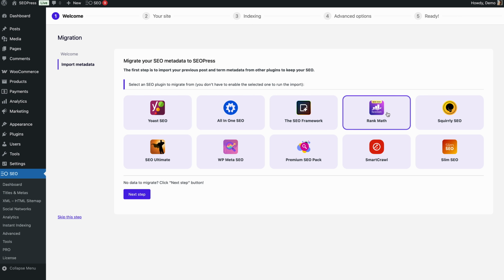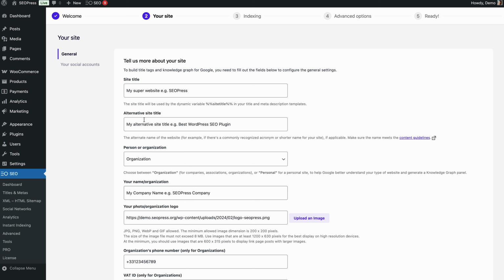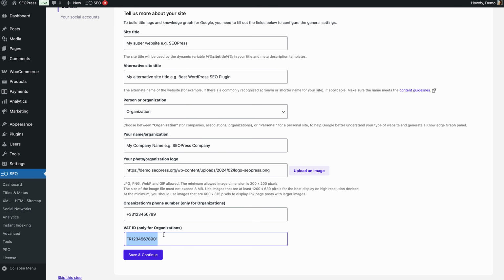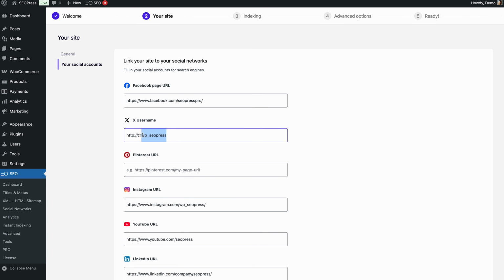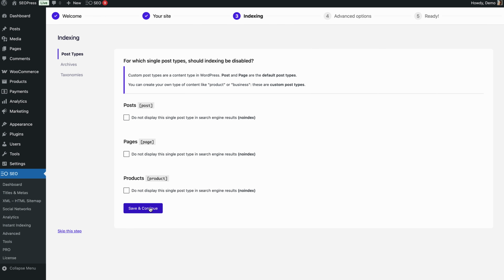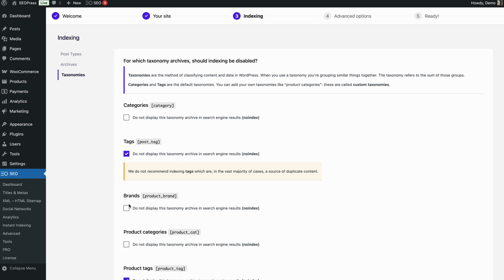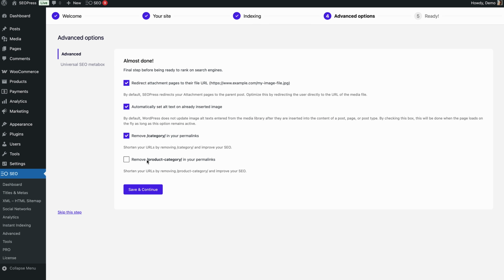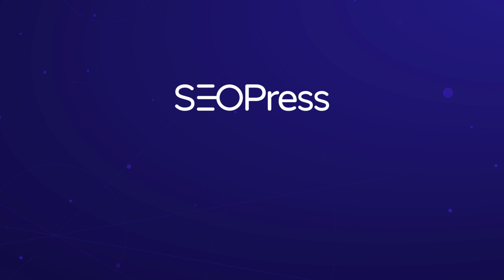Get started with SEOPress wizard in 1 minute (Up 2025)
In this video we’ll learn how to configure in minutes SEOPress, the best WordPress SEO plugin.

00:09 - Configure SEOPress with our installation wizard
00:17 - Import SEO settings
00:24 - Your site
00:34 - Your social accounts
00:39 - Indexing
00:49 - Advanced
00:55 - Ready!